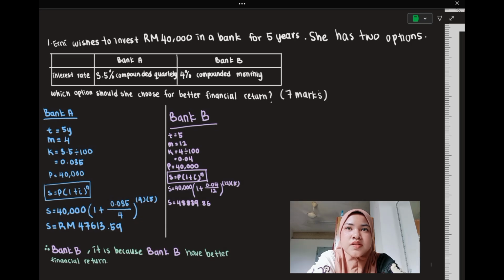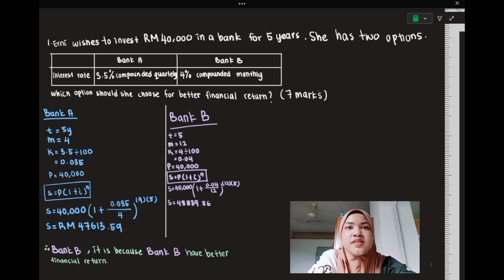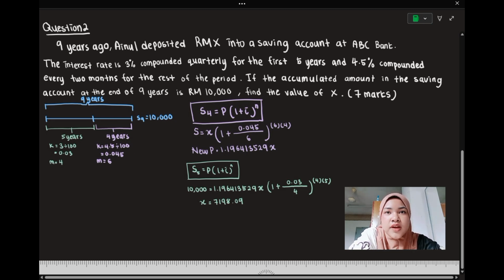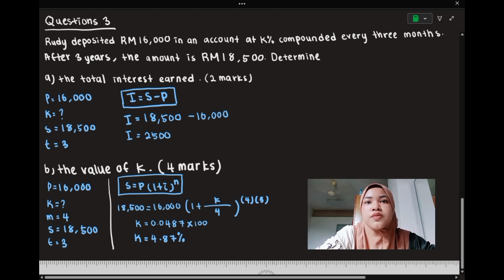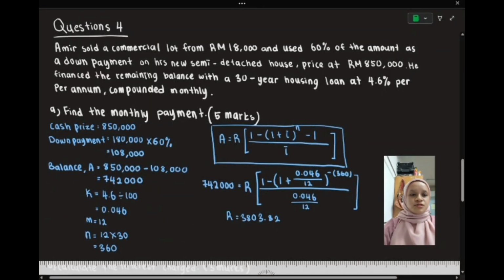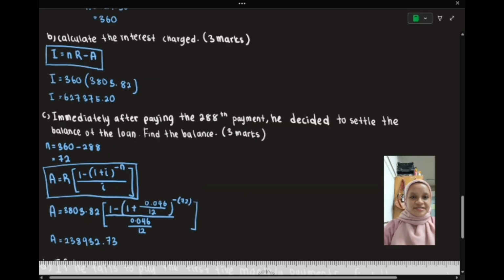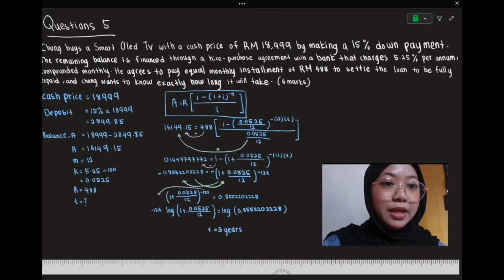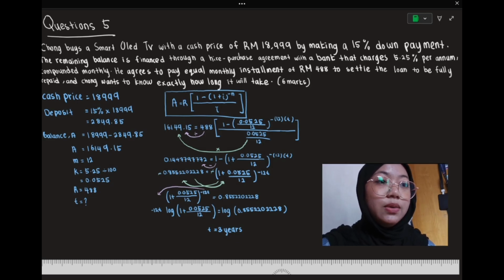MAT112G13, Group 2